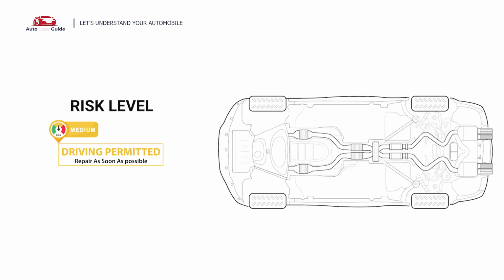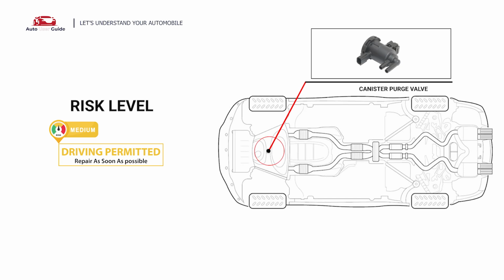What is P0443 : Engine Error Code Causes Explained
Is your check engine light showing the P0443 engine error code? Don’t worry — in this video, we’ll explain what this code means, the most common causes, and the symptoms you should look out for.

📘 In this video, you’ll learn:

✅ What the P0443 code means (Evaporative Emission Control System Purge Control Valve Circuit Malfunction)
✅ How this code affects your car’s EVAP system, which manages fuel vapors from the gas tank
✅ The most common causes of the P0443 error:

Faulty purge control valve/solenoid
Broken or shorted wiring in the purge valve circuit
Damaged or corroded electrical connectors
Failing PCM/ECU unable to send proper signals
EVAP system leaks interfering with valve function

When this code appears, you may notice a check engine light, rough idling, difficulty starting, increased fuel odor, or reduced fuel efficiency.

Fixing it usually involves inspecting wiring and connectors, testing the purge valve solenoid, and replacing faulty components if needed.

🎯 This explanation is perfect for car owners who want to understand the P0443 error code before replacing parts or visiting a mechanic.

👉 Stick around until the end for quick tips on diagnosing EVAP purge valve issues.

👍 Like this video if it helps you understand your code
💬 Comment your car model and any symptoms you’ve noticed